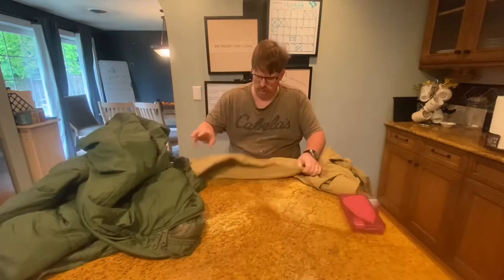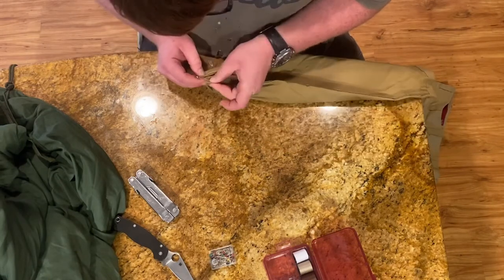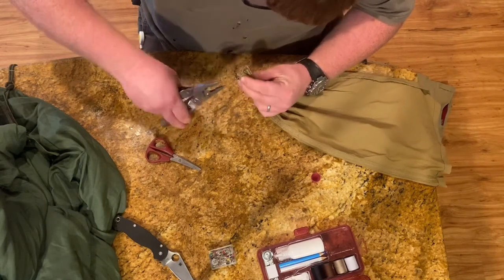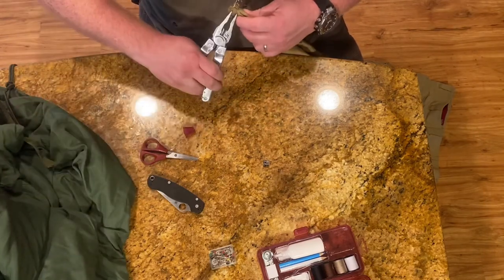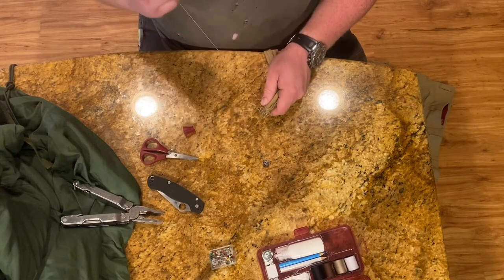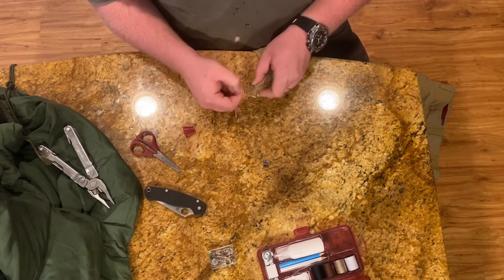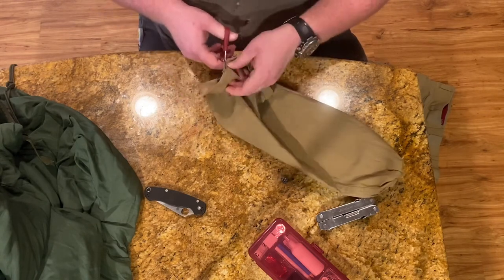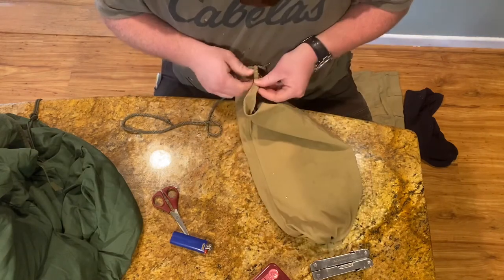Making a D.I.Y Stuff Sack For a Sleeping Bag.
It’s fun to make your own gear, and it can save you a ton of money as well. You just have to be willing to get creative and put the work in.
In this video I made myself a stuff sack from a pants leg.

Dream Lagoon - Chris Haugen